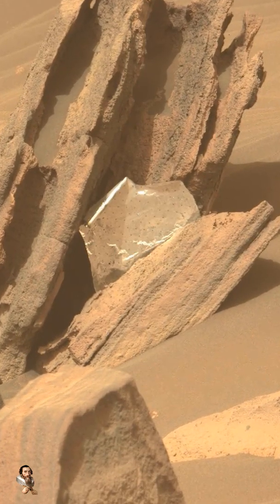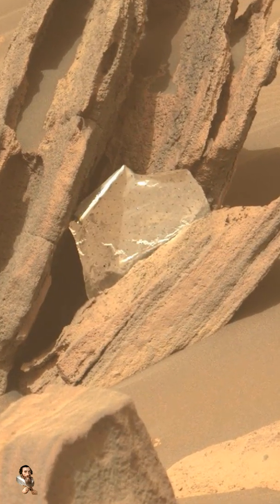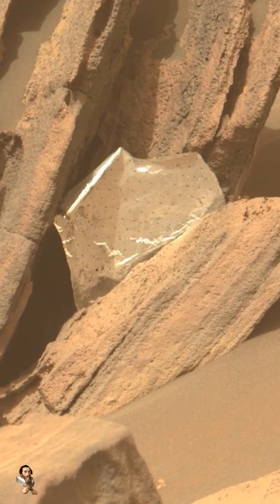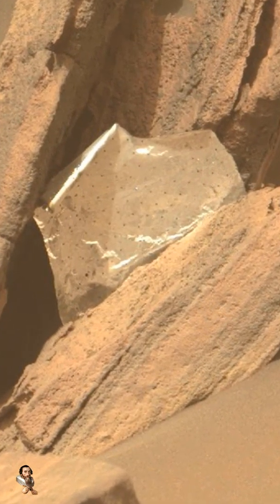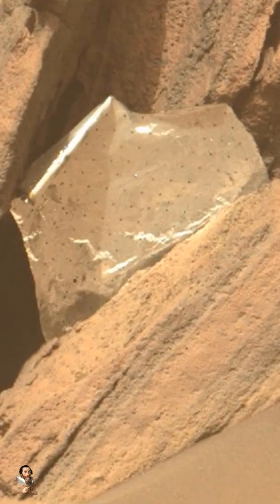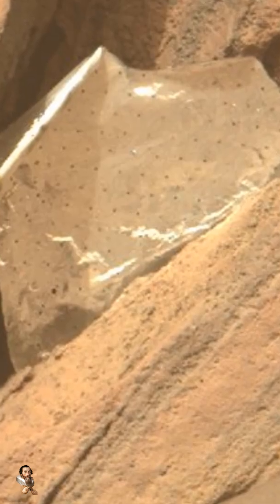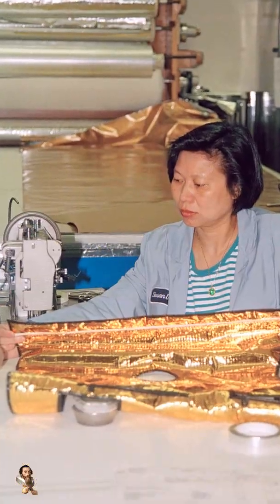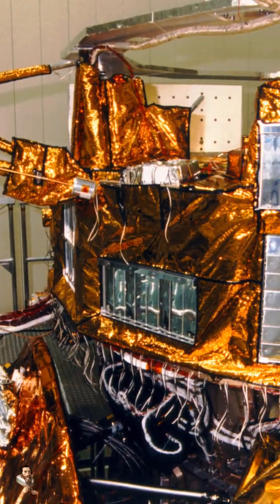Manmade Objects PHOTOGRAPHED on Planet Mars